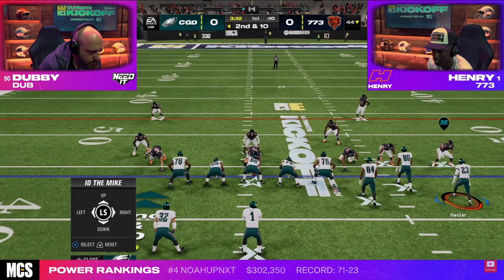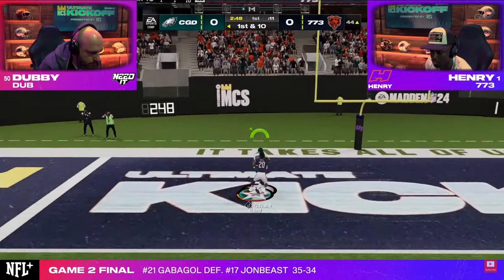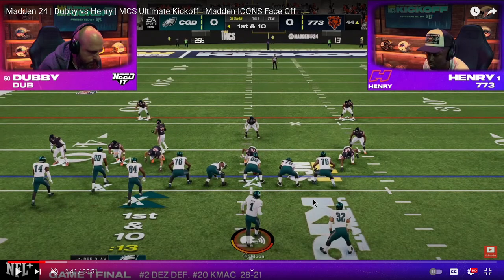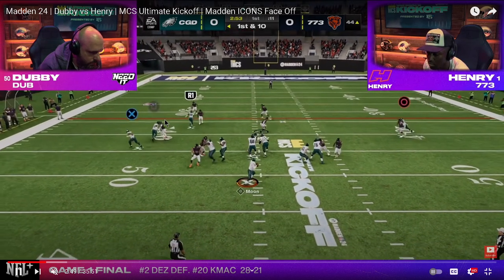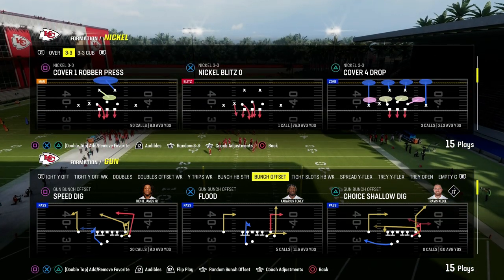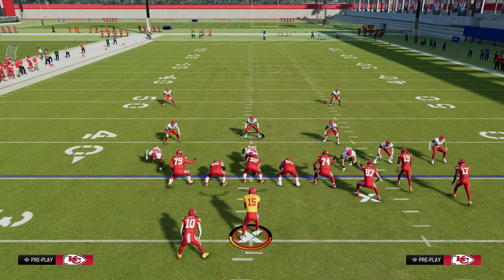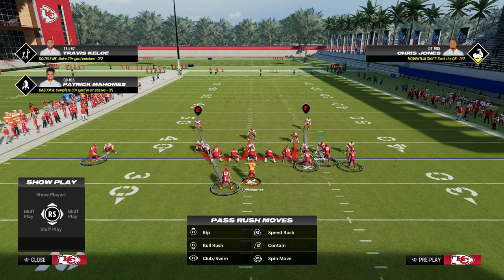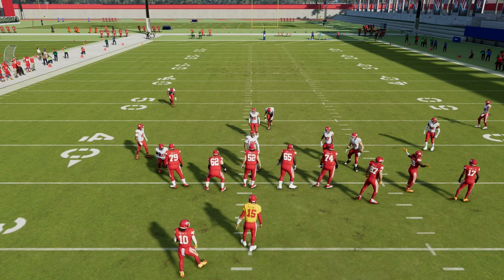How Henry Runs The #1 Defense In Madden 24